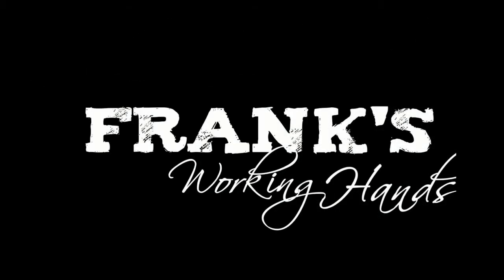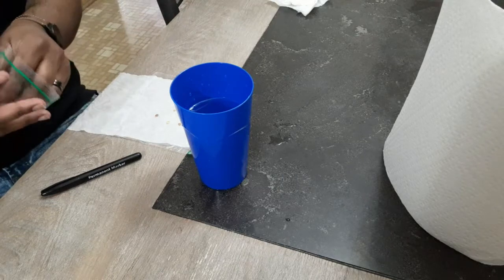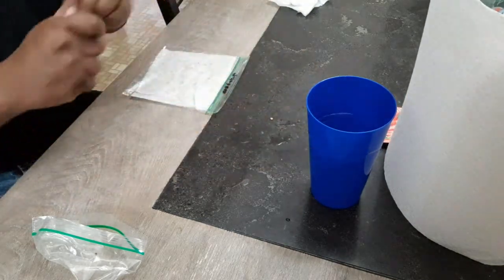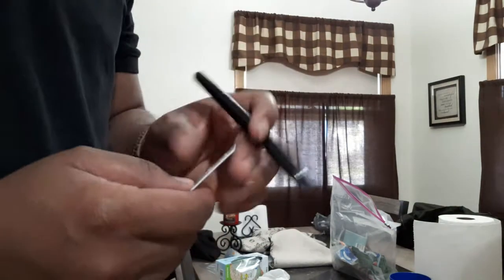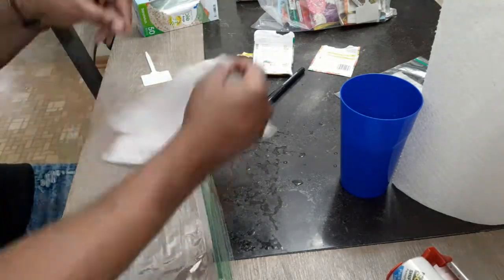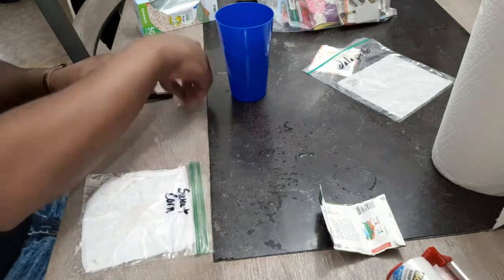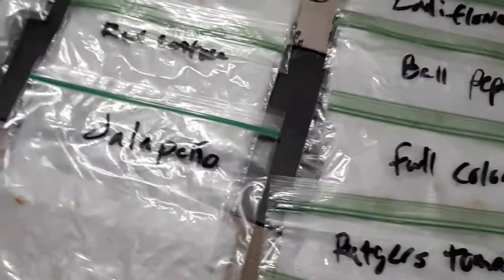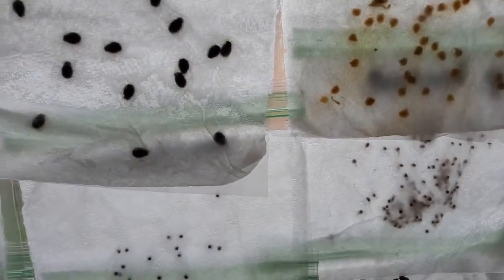Seed Starting The Right Way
I used many different ways to start seeds. Even all of the gimmic trays with only half of my seeds not germinating. This a method that i learned in elementary. This is a easy fun way that you can actually do with kids.

Materials:
Paper towels
Zip lock bags
Water
Maker or labels
Tape